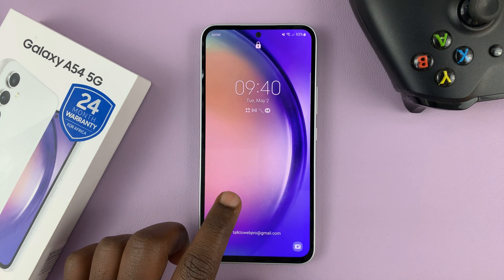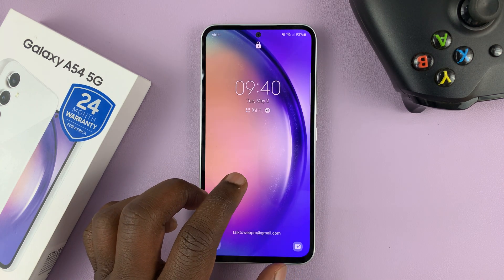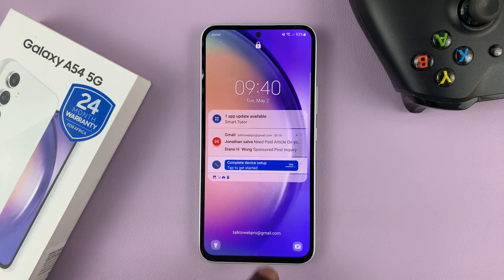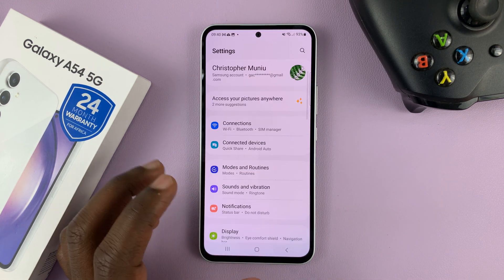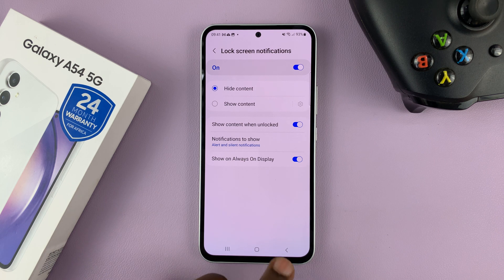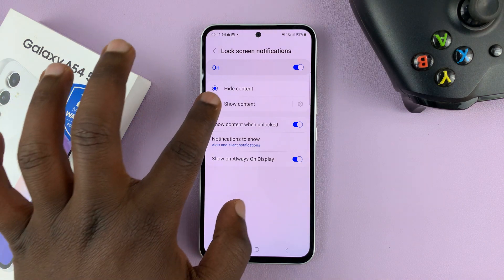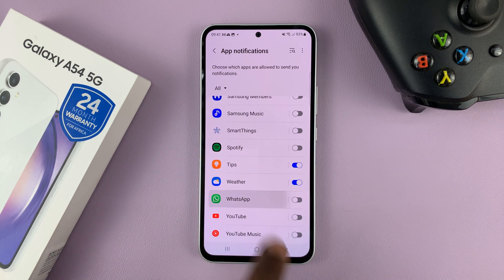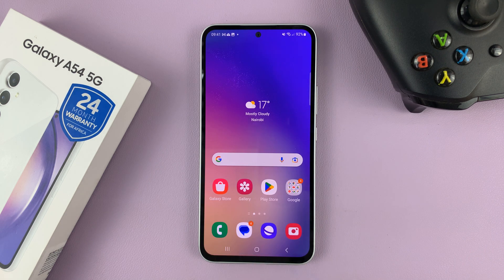How To Hide Notification Contents On Lock Screen Of Samsung Galaxy A54 5G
In this video, we'll show you how to easily hide notification contents on the lock screen of your Samsung Galaxy A54 5G. This can be especially helpful if you want to keep your personal information private, or if you share your phone with others.

We'll guide you through the step-by-step process of accessing your device's settings and adjusting the notification settings to hide the contents from appearing on your lock screen. It's a quick and easy process that you can complete in just a few minutes.

Whether you're new to Samsung devices or just need a refresher, this tutorial will show you everything you need to know to protect your privacy and keep your lock screen notifications secure.

If you're looking for a way to hide sensitive information from your lock screen notifications on your Samsung Galaxy A54 5G, then this tutorial is for you! So sit back, relax, and let us guide you through the process of hiding notification contents on the lock screen of your Samsung Galaxy A54 5G!

Galaxy S23 Ultra DUAL SIM 256GB 8GB Phantom Black:

Samsung Galaxy A14 (Factory Unlocked):

Cell Phone Tripod Adapter